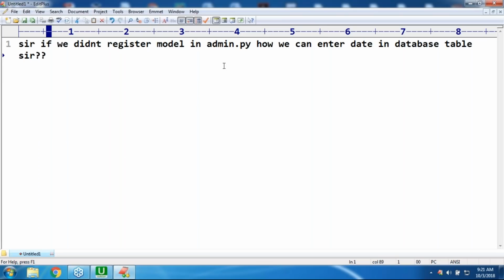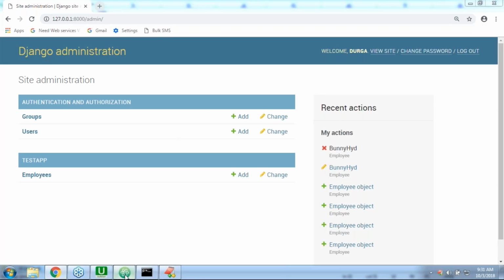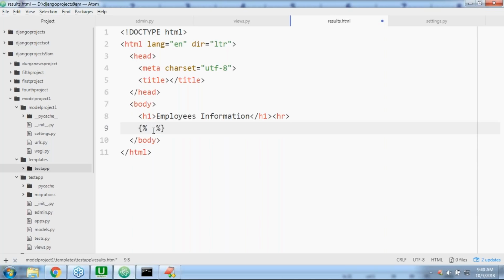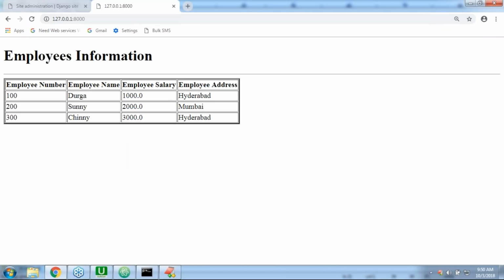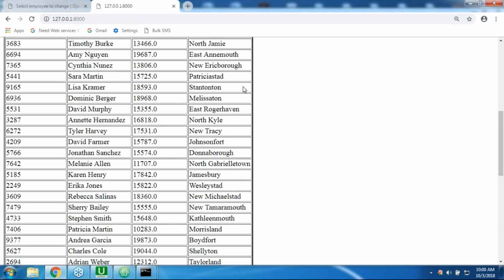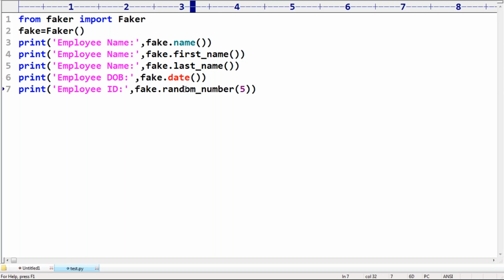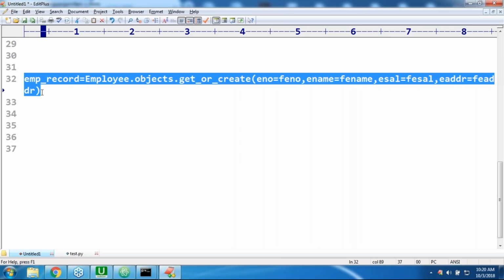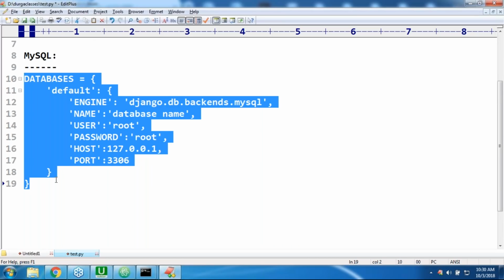Django Tutorial || Django Online Training by Durga Sir On 03-10-2018 @ 9AM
java python
python
Learn Python
Python Tutorial